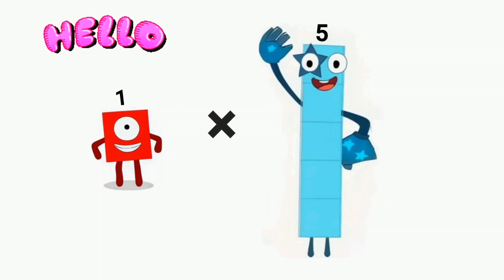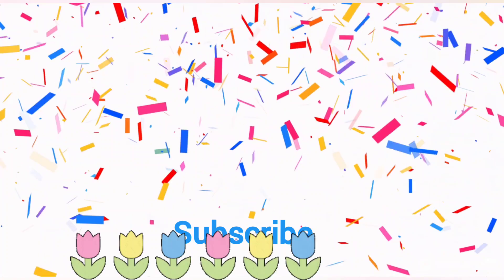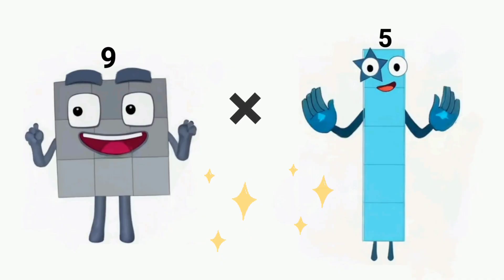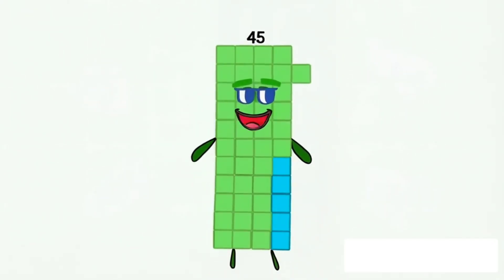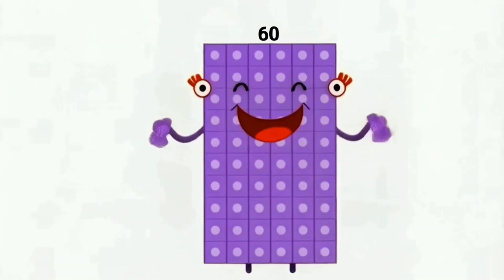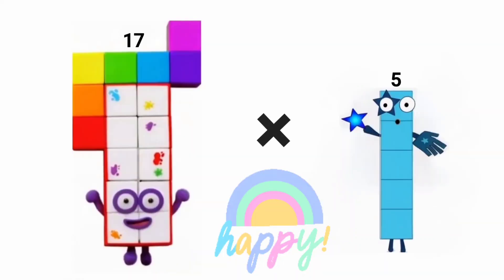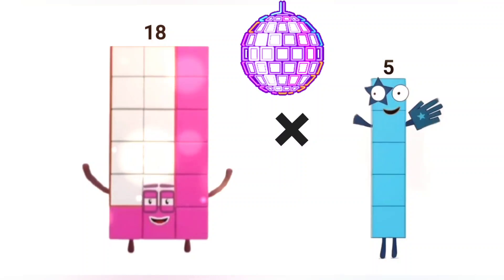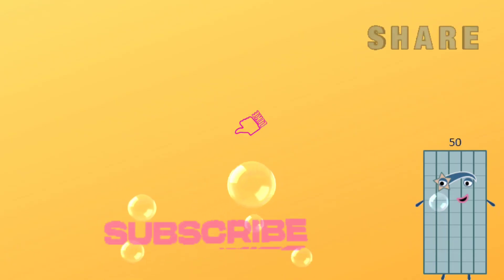Learn to Multiply by 5 with Numberblocks! Fun & Easy Math for Kids‎⁨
My playlist of fan-made Numberblocks: .

Description:
Join the adorable Numberblocks on an exciting adventure to learn multiplication by 5! In this fun and educational cartoon, kids will see their favorite Numberblocks—from 1 to 20—team up to show how multiplying by 5 works in a simple, visual, and engaging way. Watch as they jump, stack, and play their way through fun math challenges, making learning super easy and entertaining!

This video helps children:
✅ Understand multiplication as repeated addition
✅ Learn the 5 times table in a fun and interactive way
✅ Build confidence in early math skills

Perfect for preschoolers, kindergarten, and early elementary school learners. If your child loves Numberblocks, they’ll enjoy this cute and colorful math adventure!

numberblocks